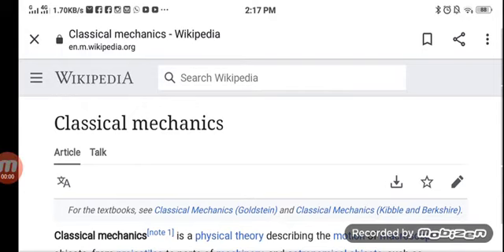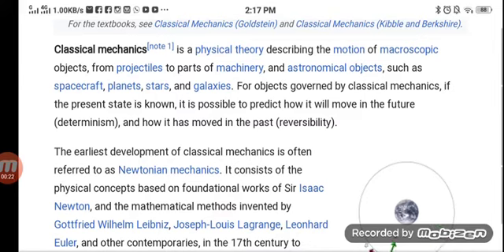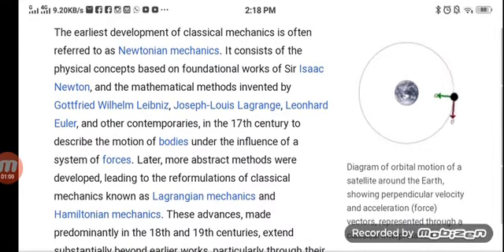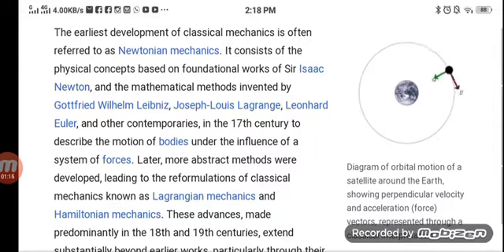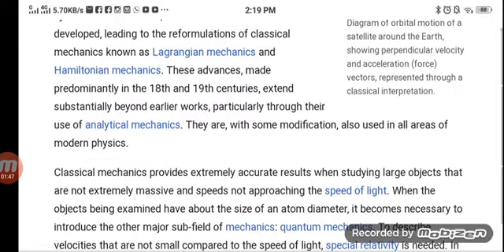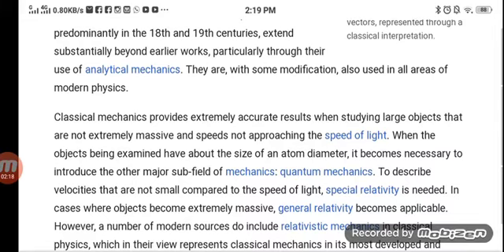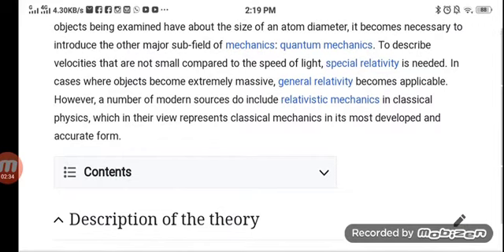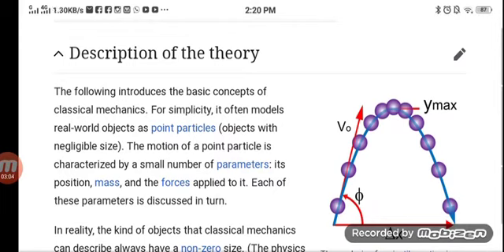What Is Clasiccal Machinaics